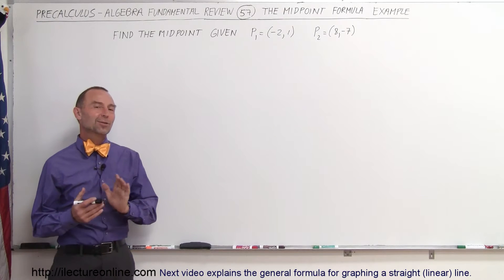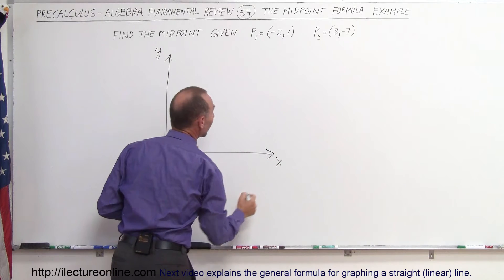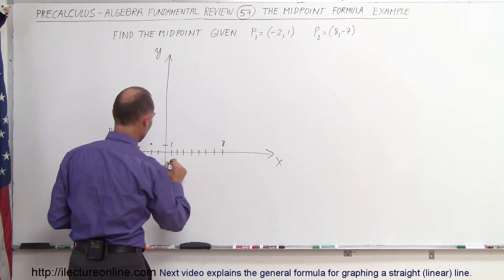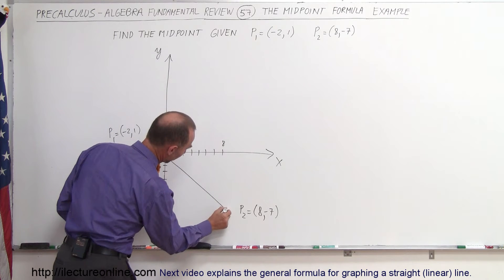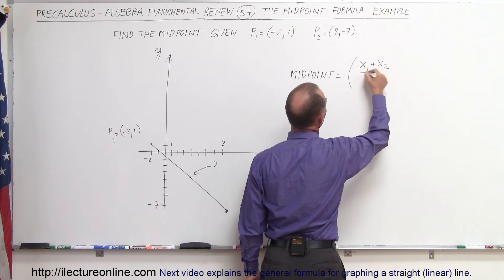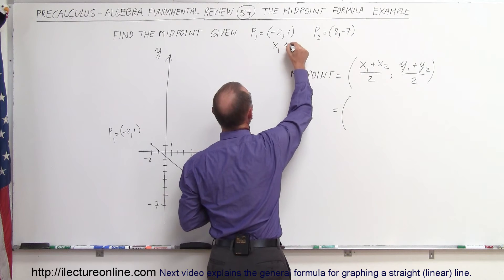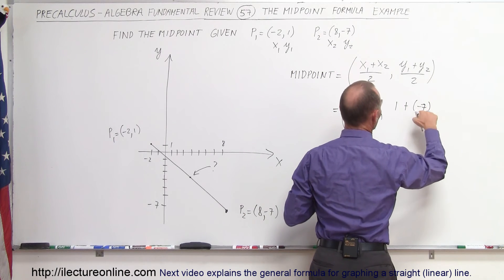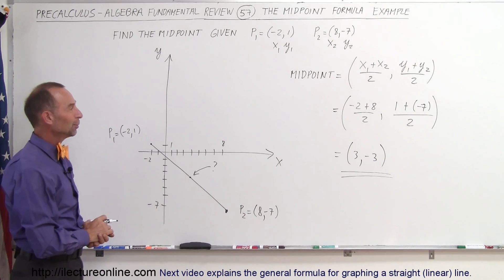PreCalculus - Algebra Fundamental Review (57 of 80) General Mid-Point Formula: Example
In this video I will find the mid-point between (-2,1) and (8,-7) using the mid-point formula.